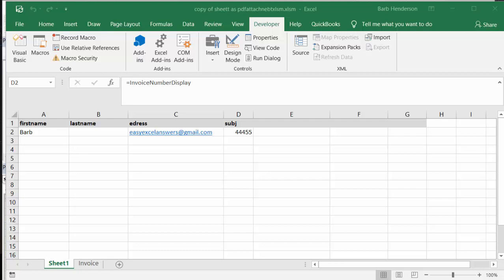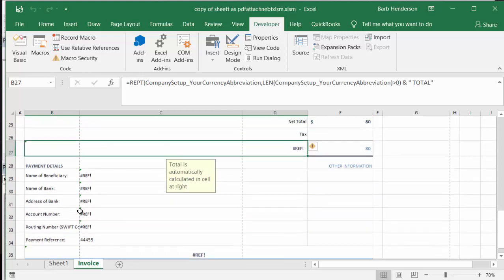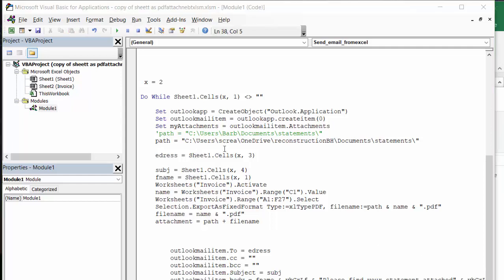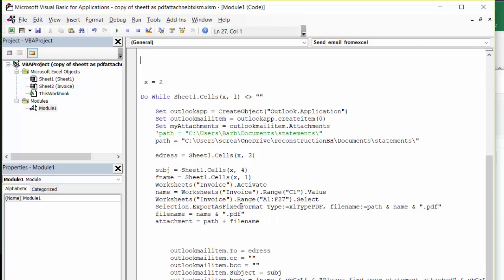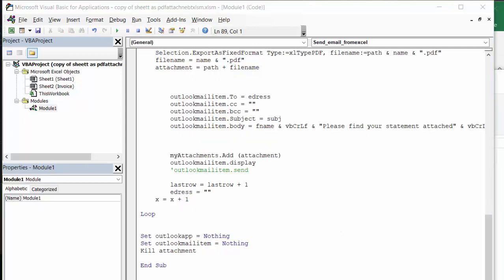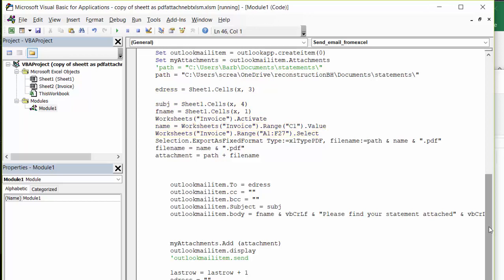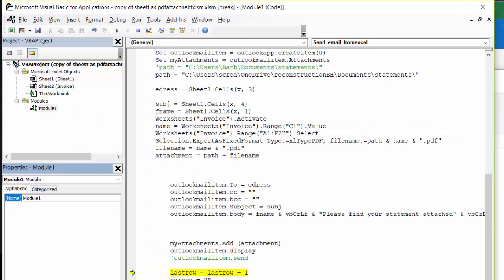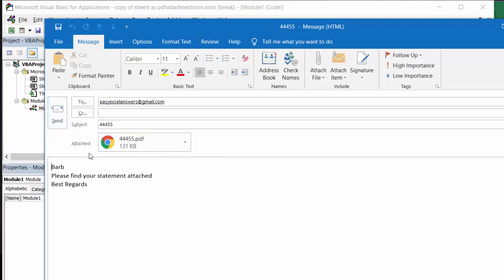How to send a copy of part of your sheet as PDF by email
How to send a copy of part of your sheet by email.  Save part of your sheet as a PDF and attach it to the email.  Once the email has been sent delete the copy of the attachment.
All my courses include online support and a user manual

easyexcelanswers

code
Sub Send_email_fromexcel()
Dim filename, name As String
Dim lastrow As Integer
Dim attachment As String

 x = 2

Do While Sheet1.Cells(x, 1) does not equal""

    'path = "C:\Users\Barb\Documents\statements\"
    path = "C:\Users\screa\OneDrive\reconstructionBH\Documents\statements\"

    edress = Sheet1.Cells(x, 3)

    subj = Sheet1.Cells(x, 4)
    fname = Sheet1.Cells(x, 1)
    Worksheets("Invoice").Activate
    name = Worksheets("Invoice").Range("C1").Value
    Worksheets("Invoice").Range("A1:F27").Select
    Selection.ExportAsFixedFormat Type:=xlTypePDF, filename:=path & name & ".pdf"
    filename = name & ".pdf"
    attachment = path + filename

        outlookmailitem.To = edress
        outlookmailitem.cc = ""
        outlookmailitem.bcc = ""
        outlookmailitem.Subject = subj
        outlookmailitem.body = fname & vbCrLf & "Please find your statement attached" & vbCrLf & "Best Regards"

        myAttachments.Add (attachment)
        outlookmailitem.display
        'outlookmailitem.send

        lastrow = lastrow + 1
        edress = ""

Loop

Kill attachment

End Sub